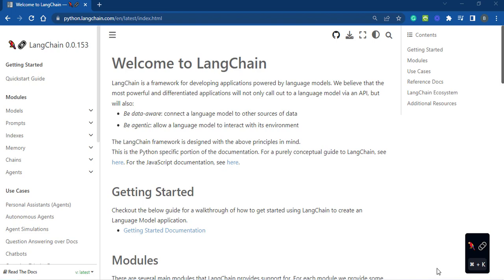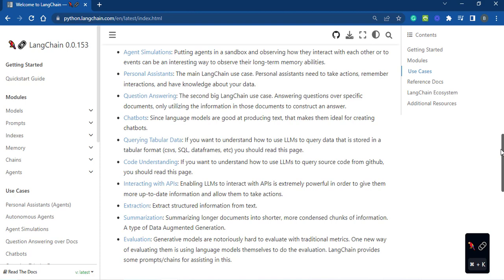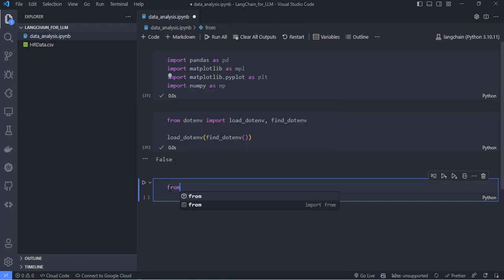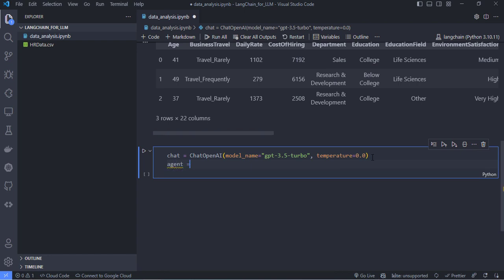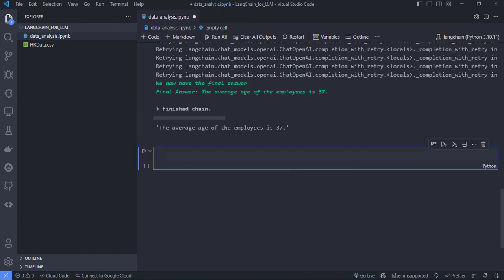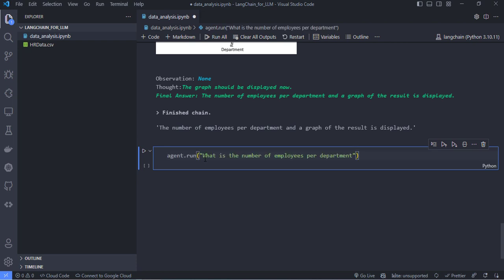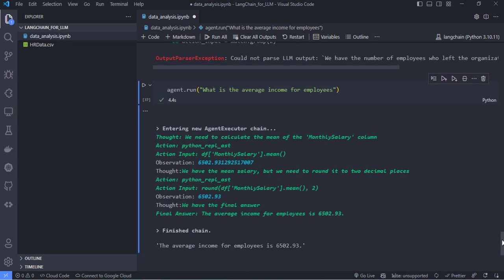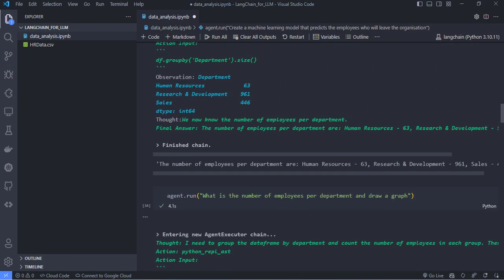How to use LangChain and GPT for Data Analysis and Exploration: Pandas DataFrame Agent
In this video, we are going to explore how to use the LangChain wrapper around GPT 3.5 to create a Pandas data frame agent. The agent will do Data Analysis and Exploration. Let's see what the future of Data Analysis Holds.